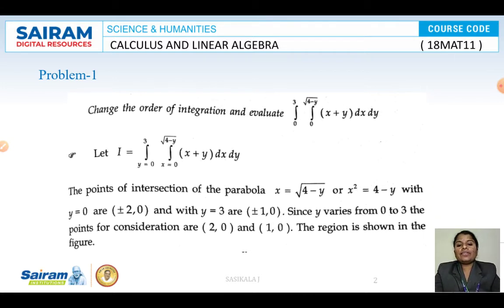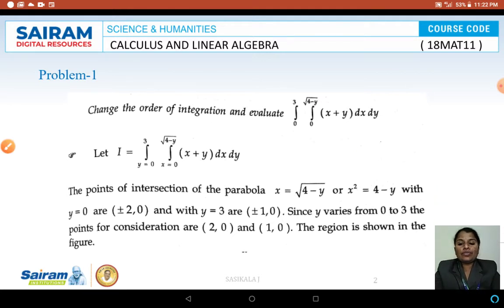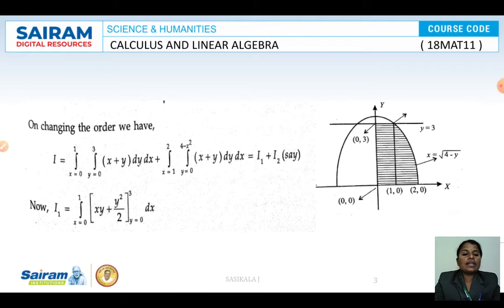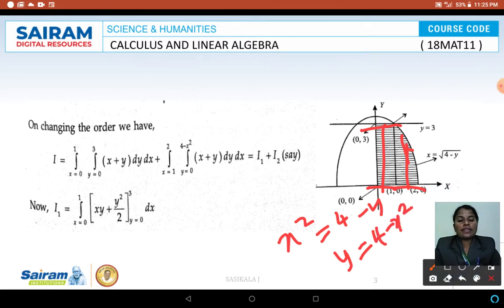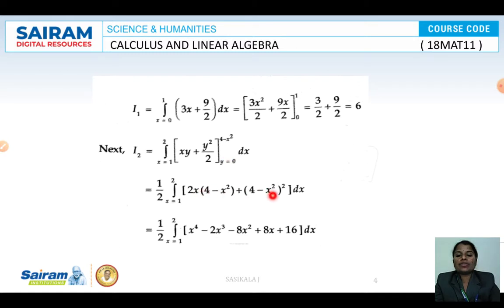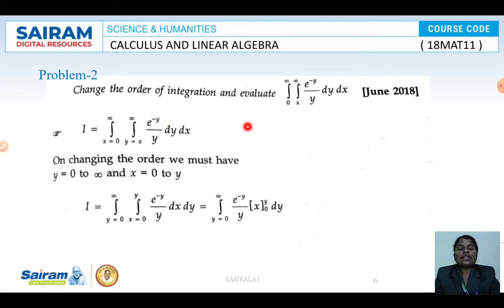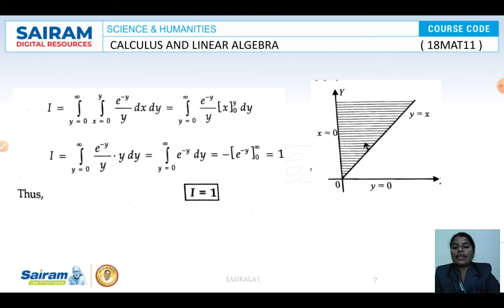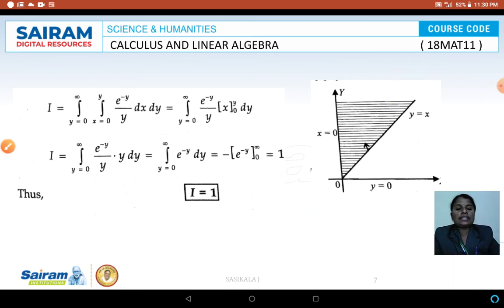Lecture video_18MAT11_Module-3_Tutorial_Sasikala J